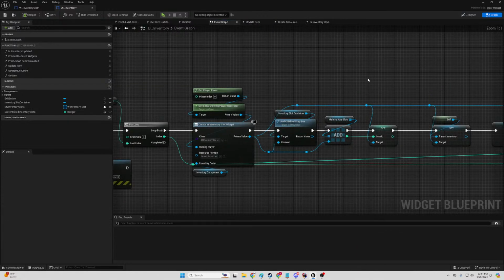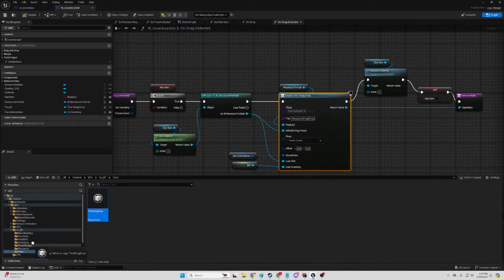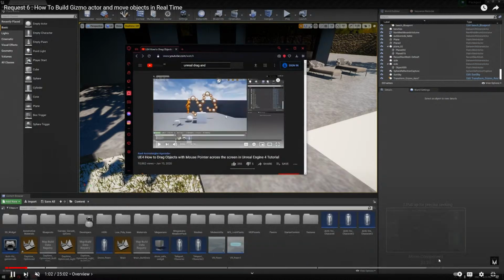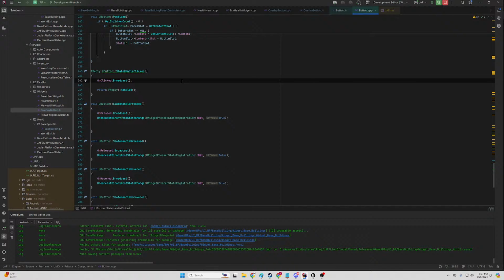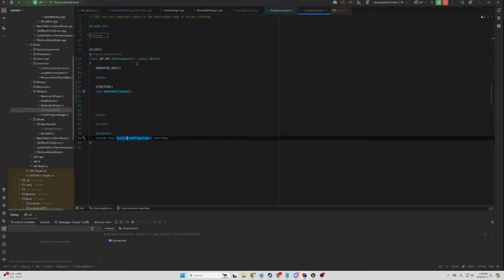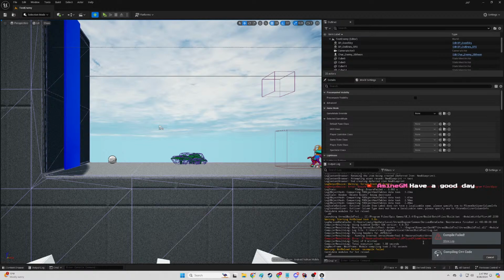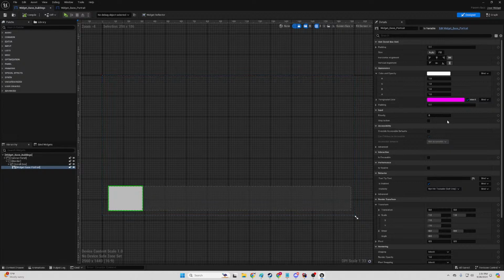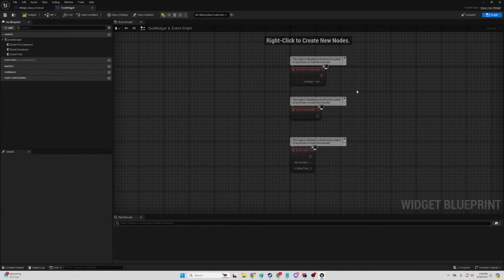Judah And Friends Base Building Sturff